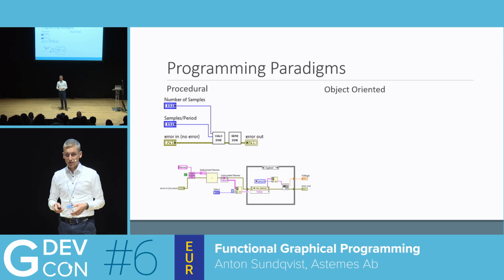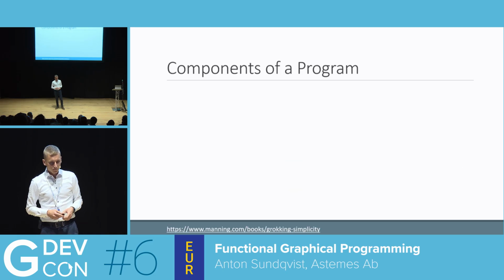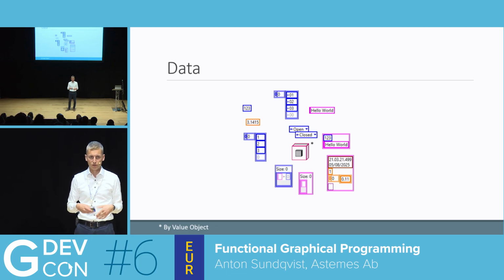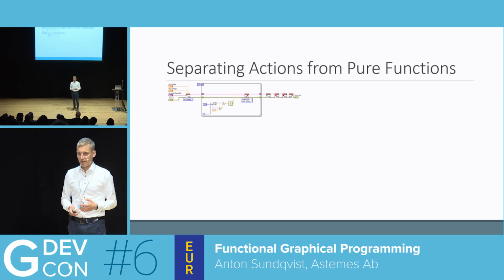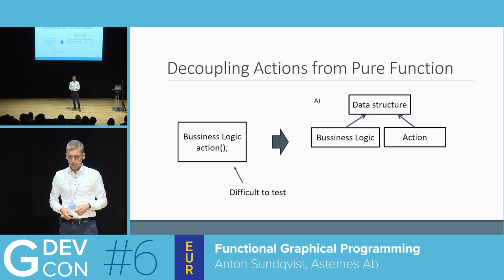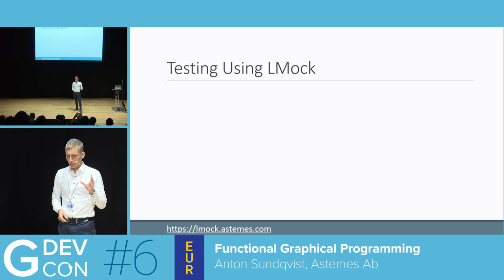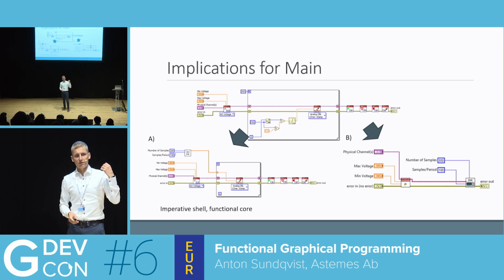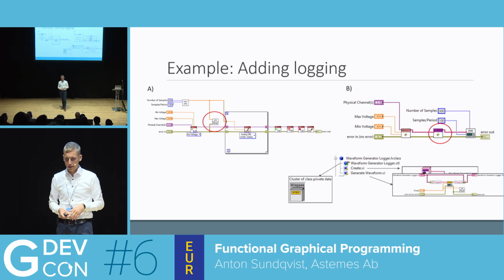Functional Graphical Programming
Functional Programming is one of the commonly recognized programming paradigms, among e.g. object-oriented programming. In Functional Programming the use of immutable data structures, pure functions and declarative programming is emphasizes. These concepts helps creating more maintainable, scalable, and testable code.

While LabVIEW is not a purely functional language, many functional programming principles align naturally with the dataflow paradigm. In this presentation, we will explore how concepts from functional programming can be applied as practical heuristics for creating cleaner code. These ideas will be applicable at different levels of a LabVIEW application.